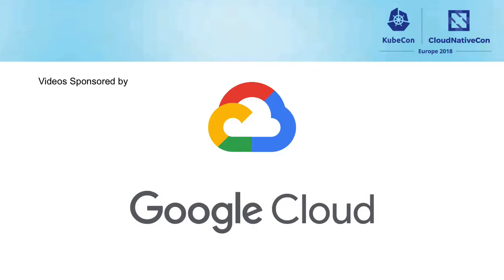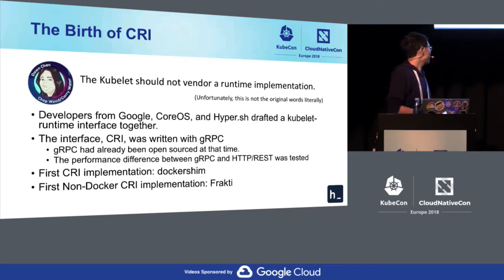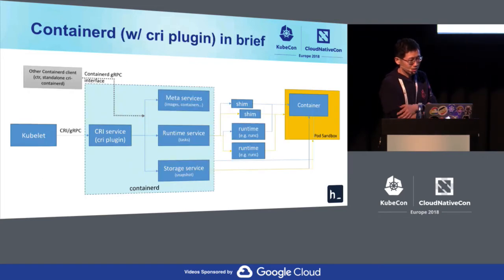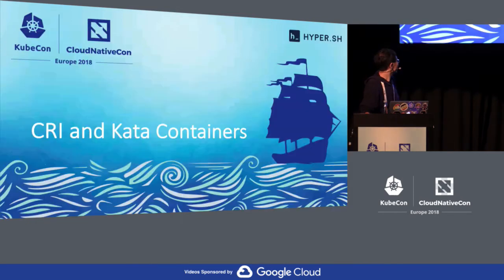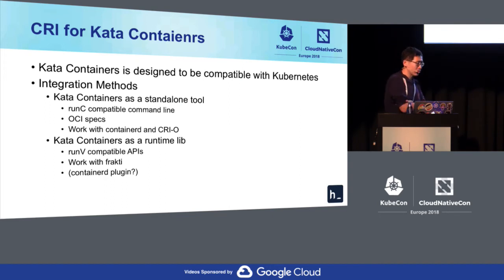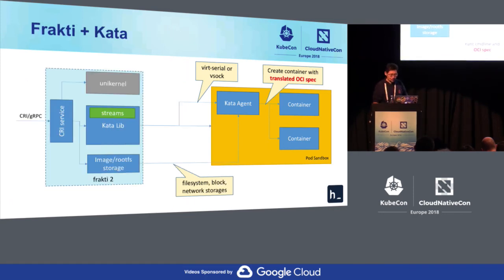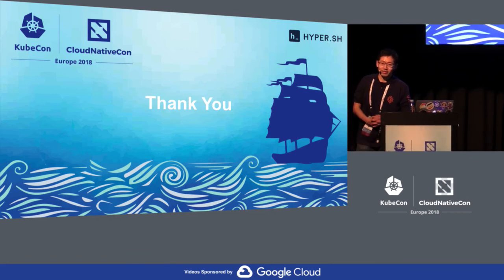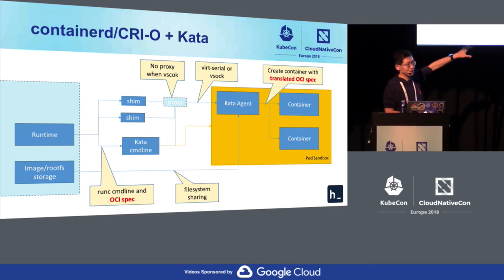CRI: The Second Boom of Container Runtimes - Harry Zhang & Xu Wang, HyperHQ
CRI: The Second Boom of Container Runtimes - Harry Zhang & Xu Wang, HyperHQ (Intermediate Skill Level)

Containers did have a boom when Docker Inc bring this concept to industry for the fist time. We then had Docker and rkt, we witnessed the start of runC and OCI. And then with the rise of Kubernetes community, all those container runtimes begin to become quite and hidden behind the orchestration layer, which is expected. But in 2017, we begin to hear more voice of container runtimes again. cri-o, containerd, Kata. But why? In this talk, we would like to say something about technical details of CRI, the killer weapon which brought new energy to "boring" container runtimes. We will introduce what is CRI spec and shim, how they are designed, how they work with CNI and CSI, also, what's the difference between those shims and why Kata is special. We will also demo how to write a CRI shim from zero. The second boom of containers is around, while this time it happens in Kubernetes community.

About Xu
Xu Wang is the CTO and Cofounder of Hyper HQ, and an initial member of Kata Containers Architecture Committee. HyperHQ created hypervisor-based open source container runtime runV (secure as VM, fast as container). runV merged with clear containers from Intel, and become Kata Containers project in Dec 2017. Hyper HQ provides hyper.sh, a runV/kata based container native Cloud. Before founded HyperHQ, Xu worked in a public cloud in China since 2011 and was working for China Mobile cloud team during 2007 to 2011. Xu had experiences on Linux Kernel, virtualization, container, and distributed storage system. And he is also a technical writer and translator on Linux, virtualization, NoSQL etc.

About Harry
Microsoft MVP of cloud computing. Feature maintainer of Kubernetes project. Mainly working on scheduling, CRI and hypervisor based container runtime i.e. KataContainers. Focusing on kube-scheduler, kubelet and secure container runtime on Kubernetes upstream as well as Hypernetes project. An active community advocator, tech speaker of LinuxCon, KubeCon, OpenStack Summit etc. Once published the book ""Docker and Kubernetes Under The Hood"" which is the best seller of container cloud area in China.